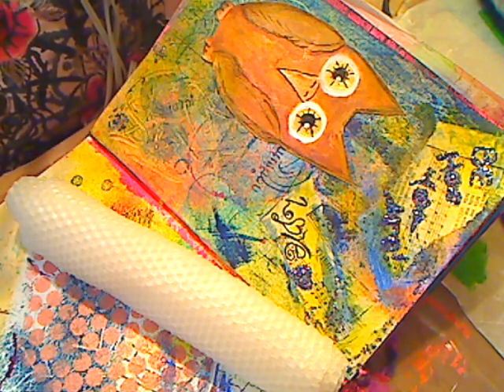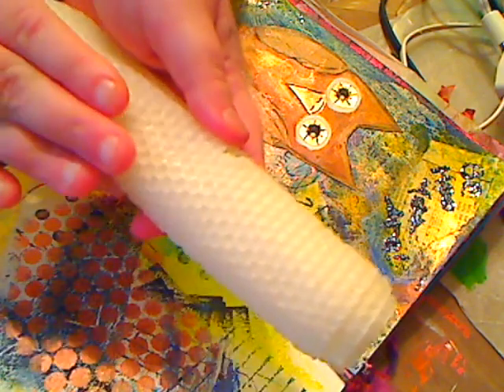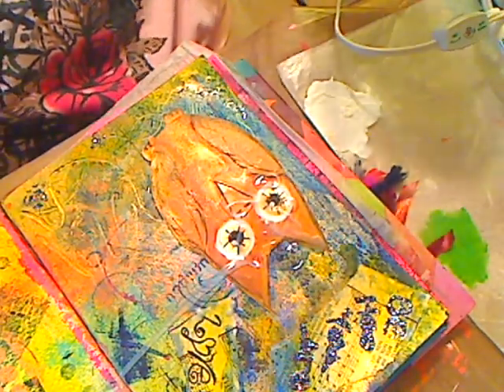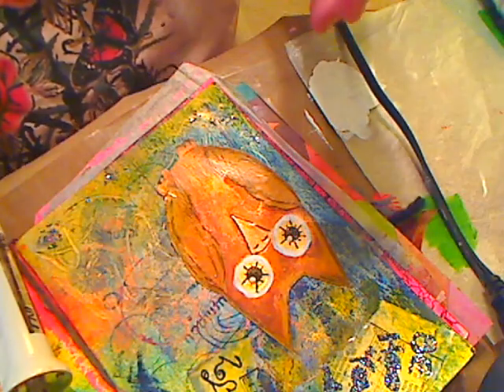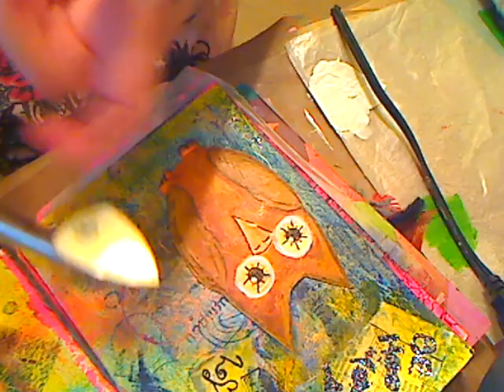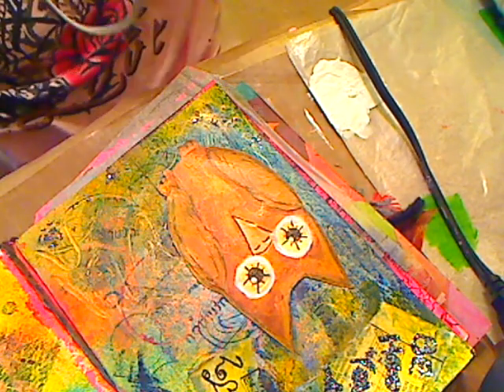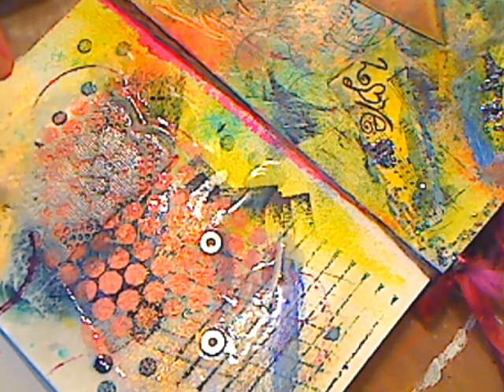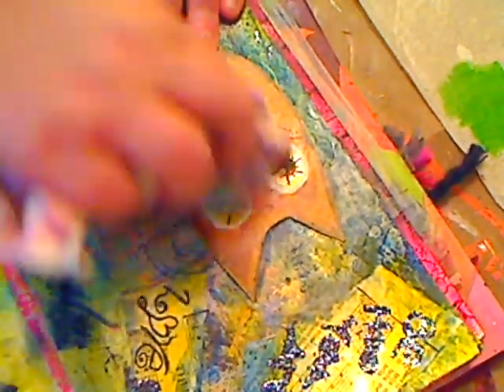Waxing Pages or Paintings with Beeswax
My way of waxing pages or paintings.